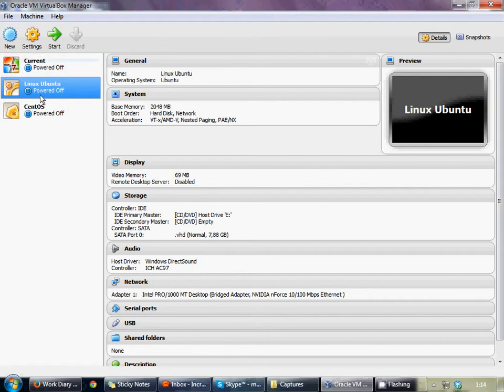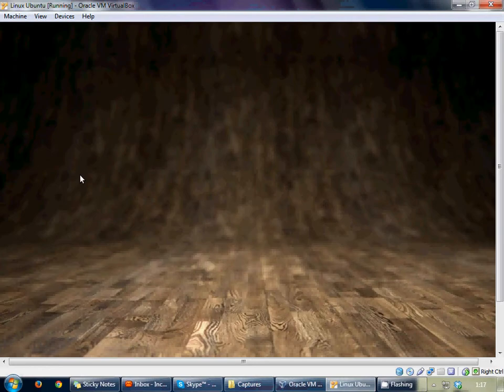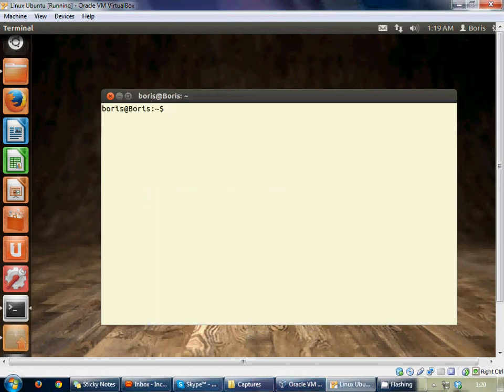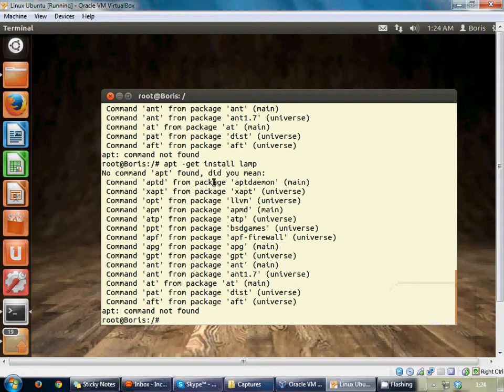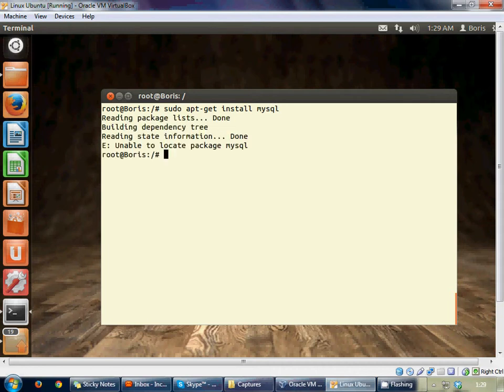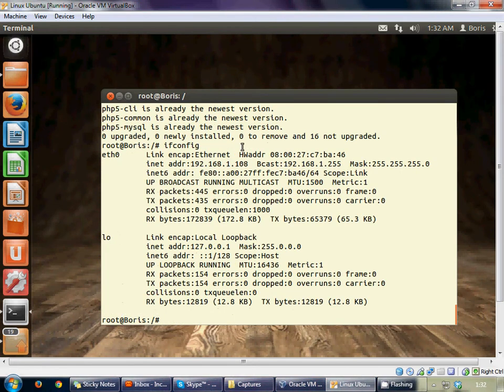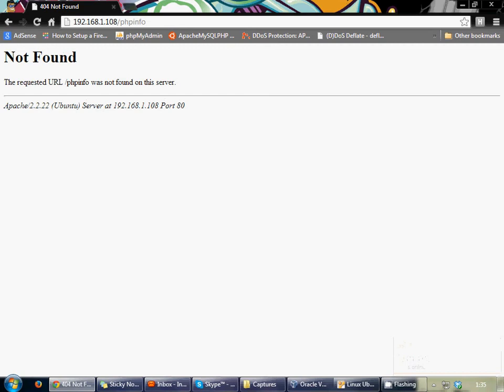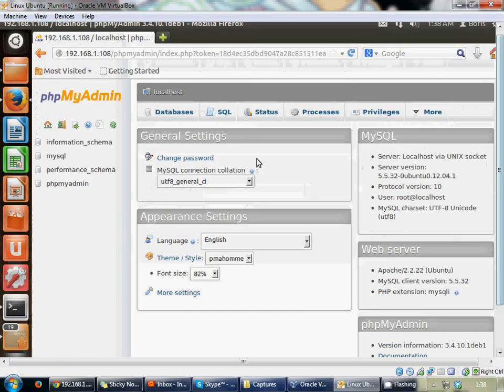HOW TO INSTALL LAMP SERVER TUTORIAL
This is small tutorial on to how can ANYONE install LAMP server without having headaches about where and what.